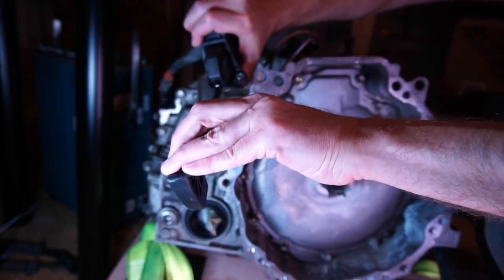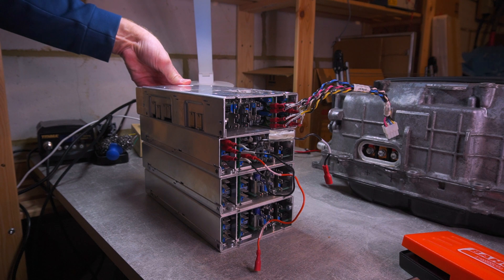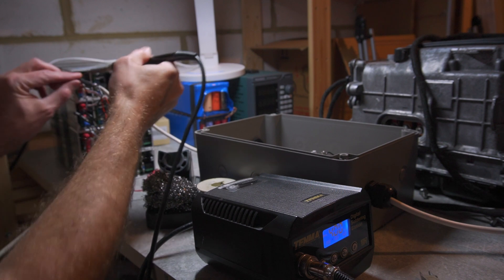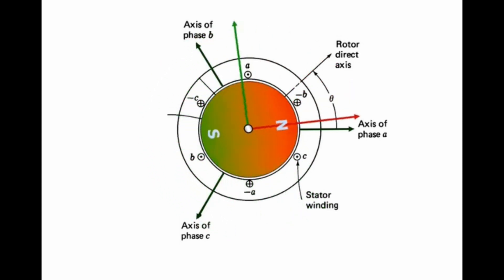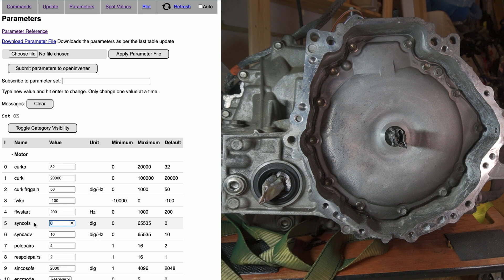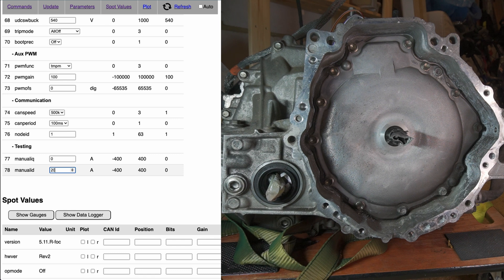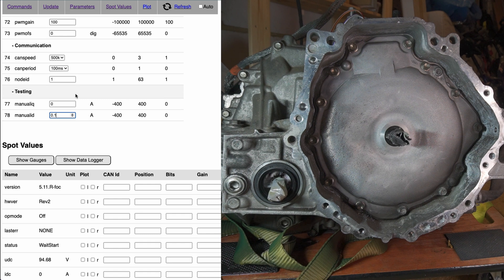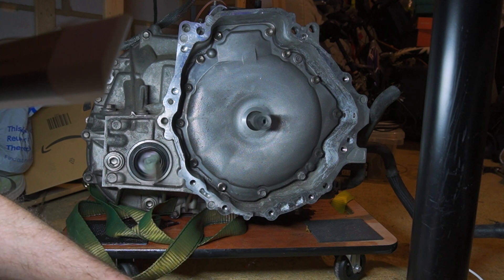I've made a mistake Toyota Prius DIY EV Ep 26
In this video I am re-visiting Field Oriented Control tuning to get my motor optimised.

Chapters
00:00 I’ve made a mistake
01:14 Building Power Supply
02:17 Connecting the inverter
03:40 Field Oriented Control
04:44 Tuning process
08:47 Testing with the throttle